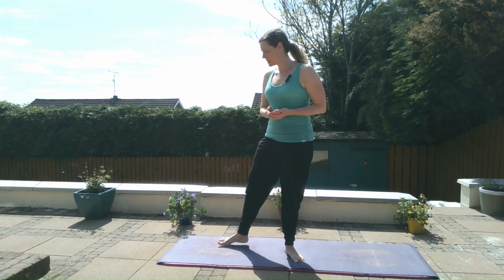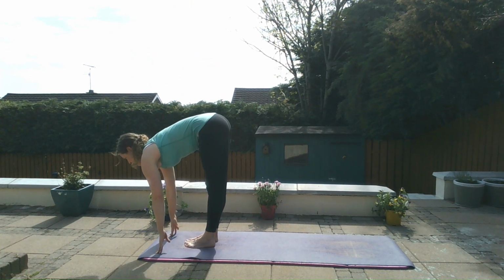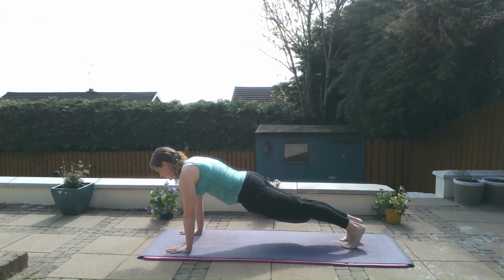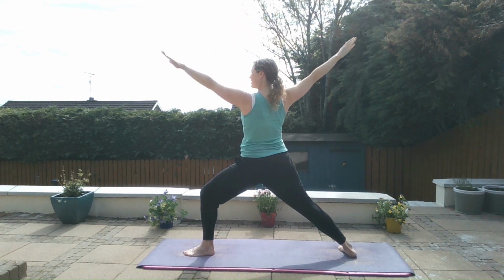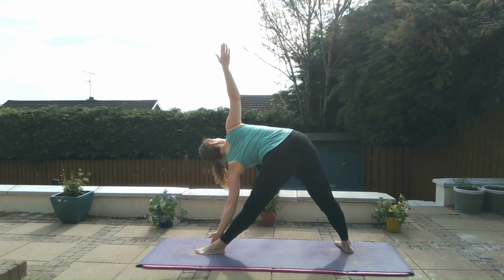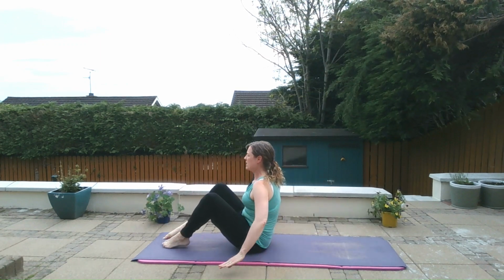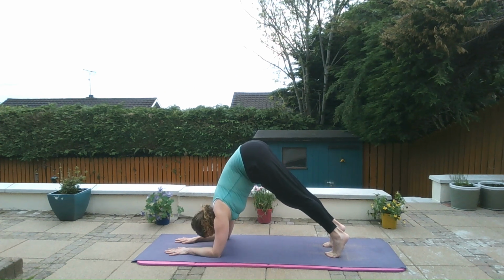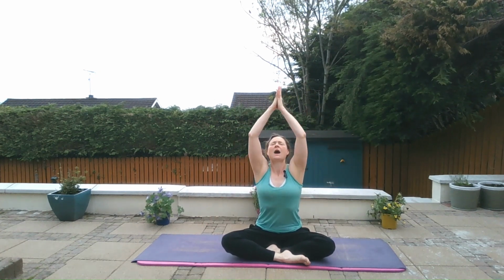Energizing Vinyasa Flow | 30 Minute Full Body Yoga Flow | Strength and Flexibility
Full body vinyasa yoga flow for energy, strength and flexibility. Invite the heat and energy of the sun into your body with this dynamic yoga flow. This is a well rounded yoga flow to help energize and revitalize mind and body. This class is great for a morning yoga practice or any time you need a movement break. This class is suitable for anyone with at least a little yoga experience. Please always respect your body and feel free to level up or down as you need to get the most out of this practice.

DID YOU ENJOY THIS PRACTICE?

ARE YOU READY TO START YOUR JOURNEY TO COMPLETE MIND-BODY WELLNESS?